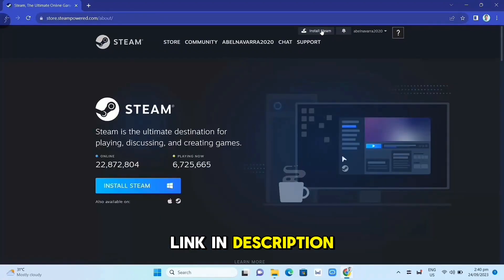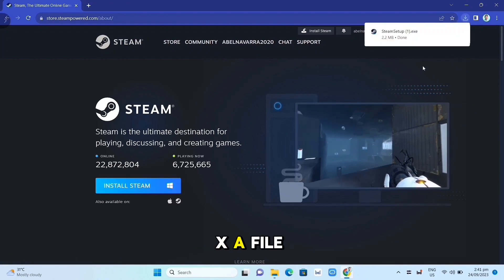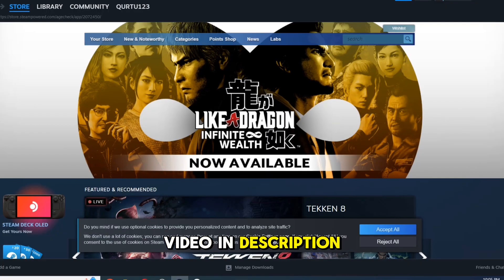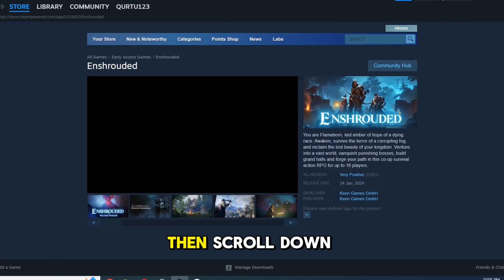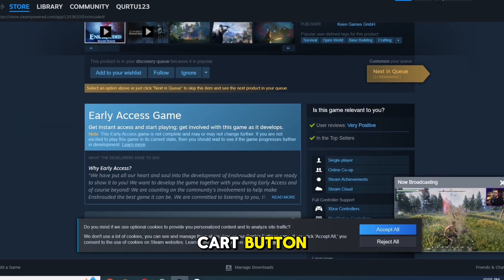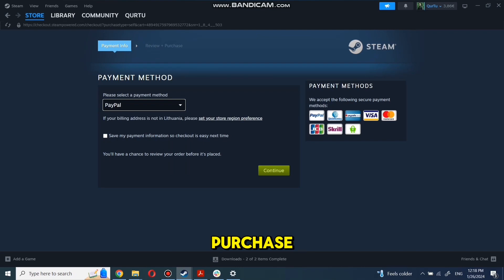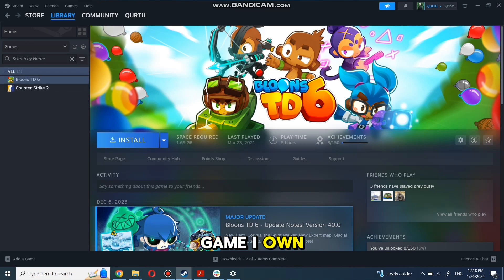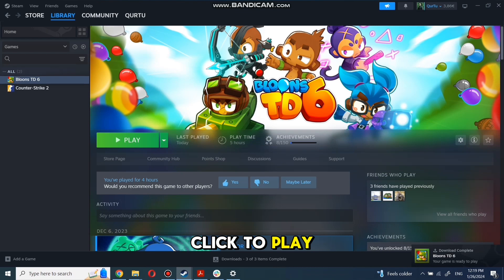How to Download and Install Enshrouded 2024 (Step-by-Step)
In this video i will show you how to install Enshrouded, how to download Enshrouded on pc or just how to download and install Enshrouded to laptop.

In this tutorial, discover how to download and install Enshrouded on your PC. Follow the step-by-step guide to get Enshrouded up and running on your computer, and delve into the immersive world of this captivating game.